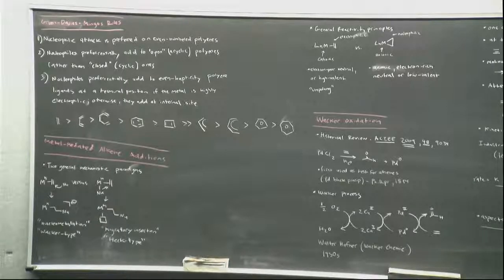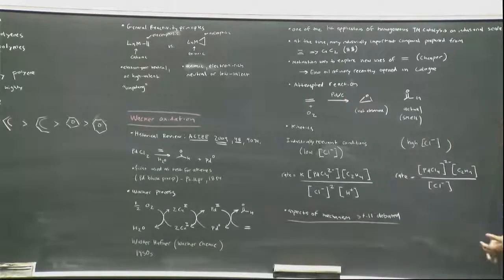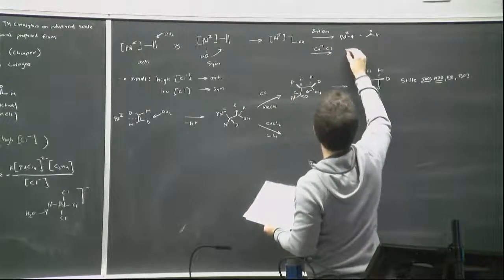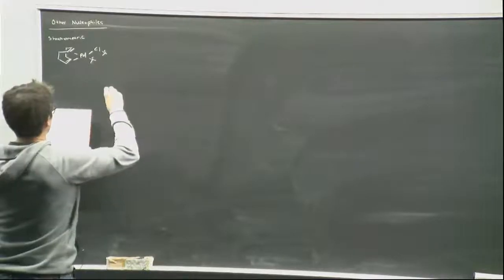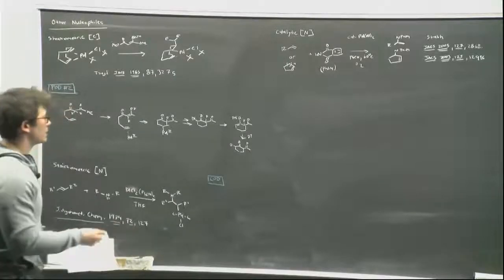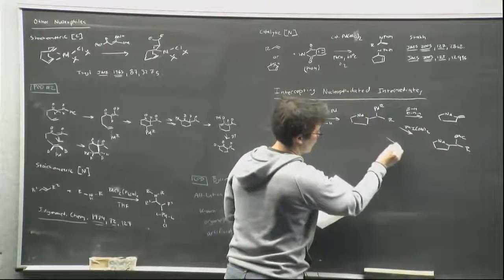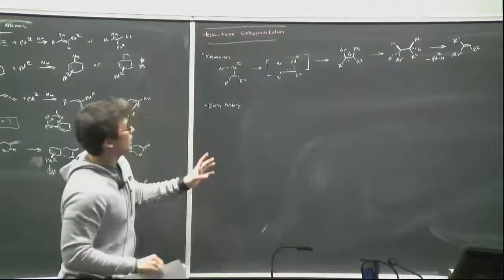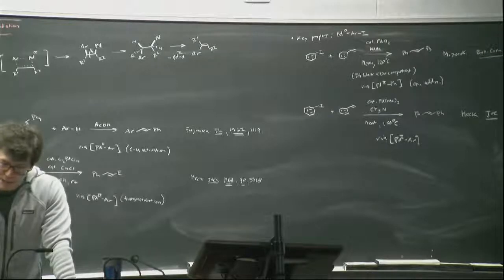Scripps Research - Organometallics 2019 (Engle) - Day 13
Wacker- and Heck-Type Alkene Addition